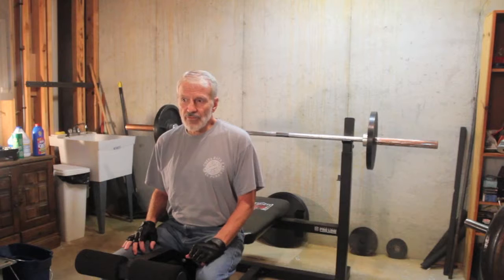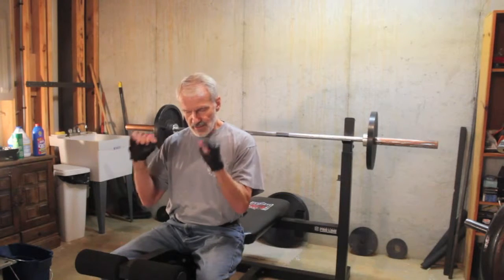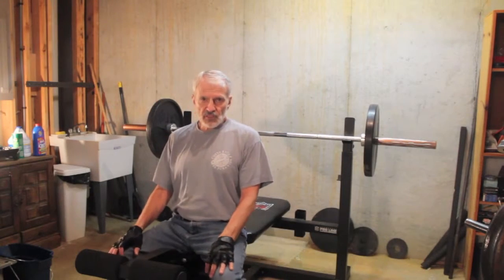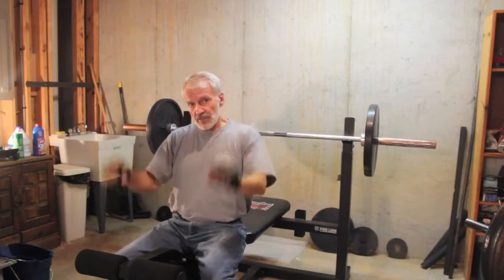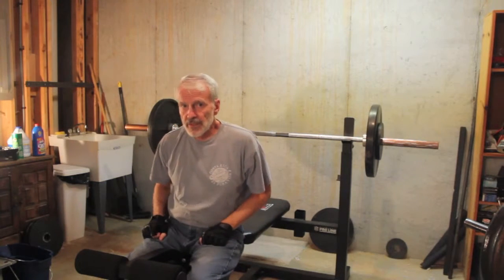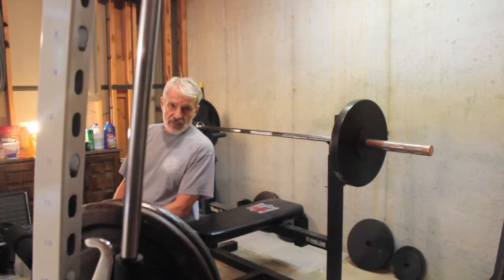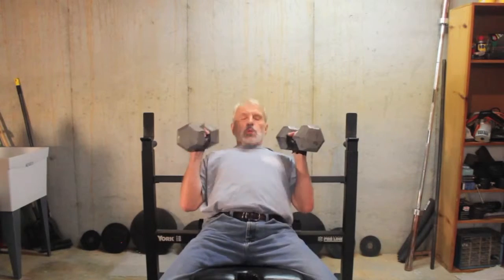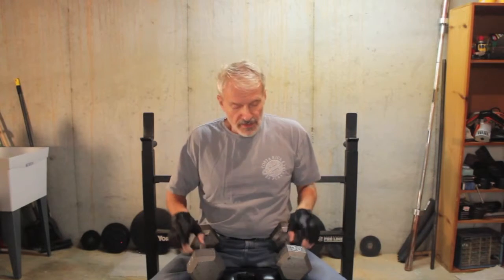Benchpressing with a bad shoulder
Using one's forearms to work around a damaged shoulder.